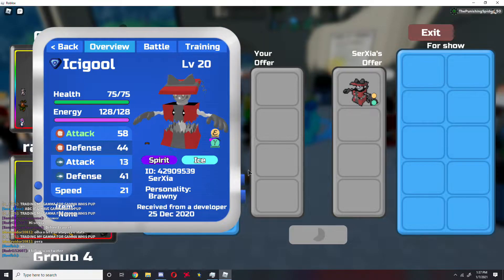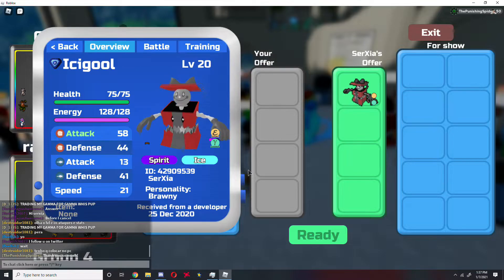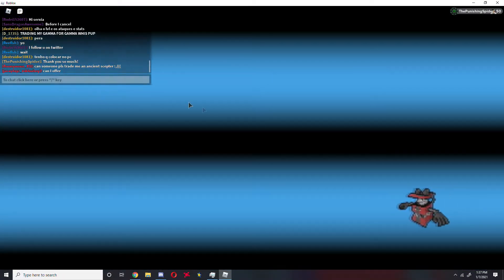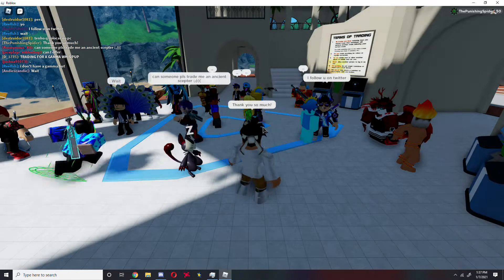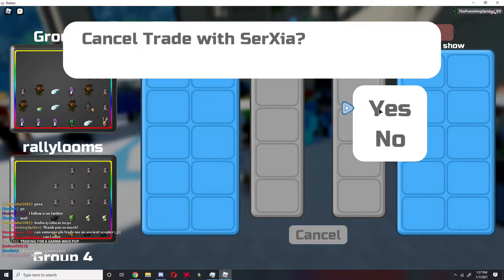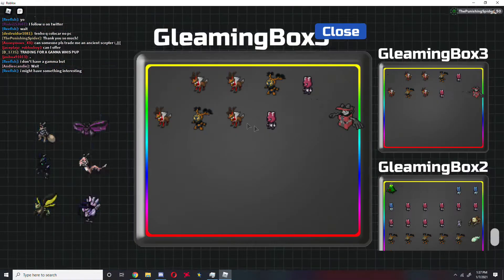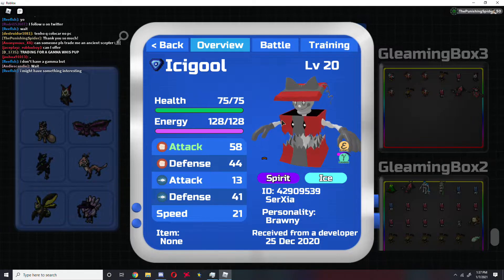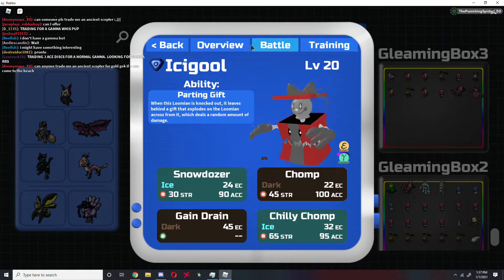I WON ONE OF THE 2019 GAMMA ICIGOOLS FROM SERXIA’S TWITTER GIVEAWAY | Loomian Legacy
So I got extremely lucky and won a giveaway that was hosted over on twitter by @ser_xia

I won the Gamma Gleaming Red Icigool!

I am in online class and in a call with friends so it is filled with voices.